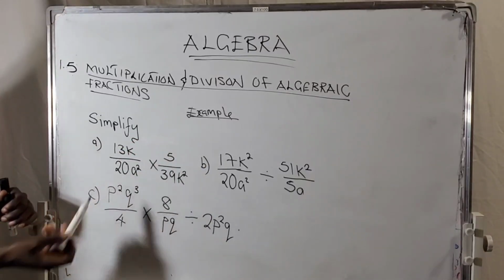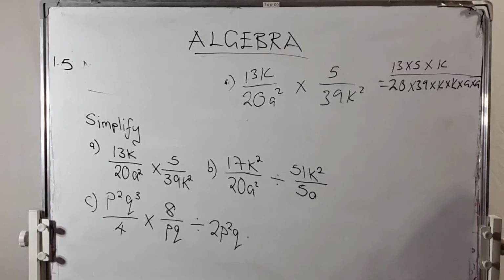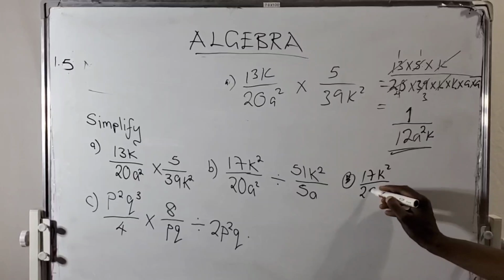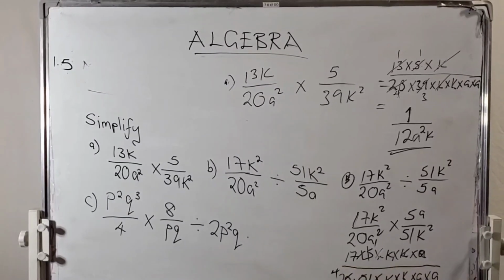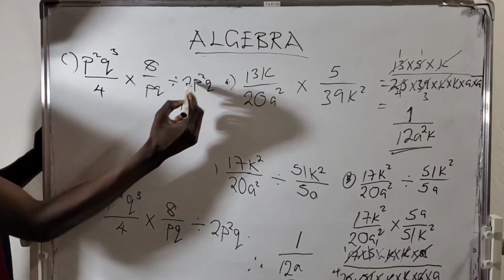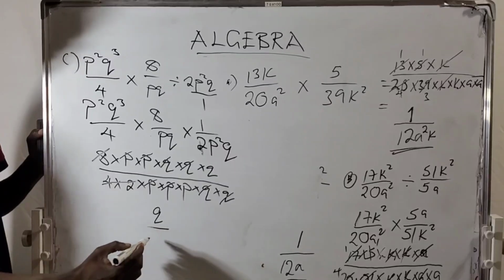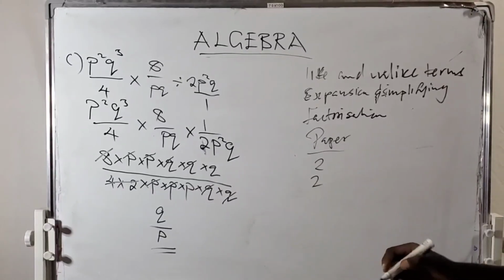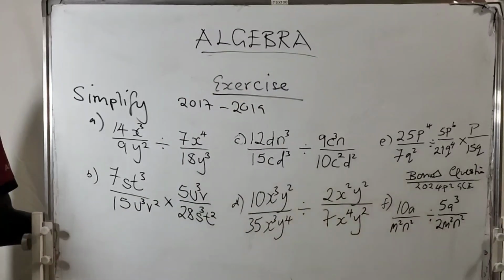Lesson 1.5 | Mulitiplication and Division of Algebraic fractions|| ALGEBRA LAST LESSON